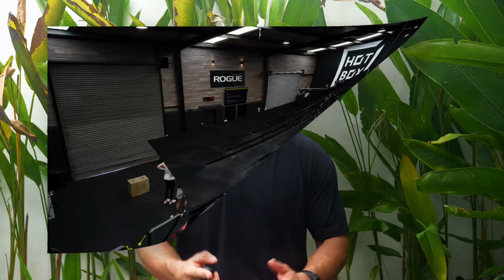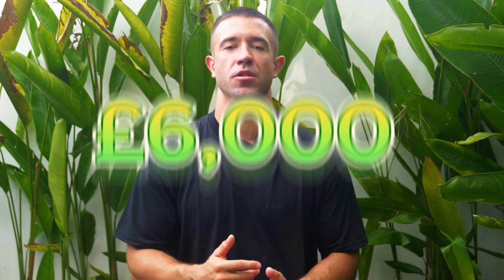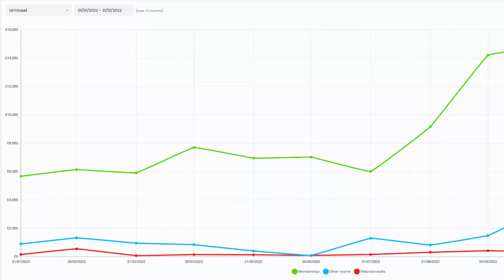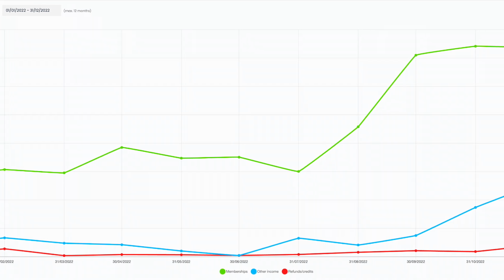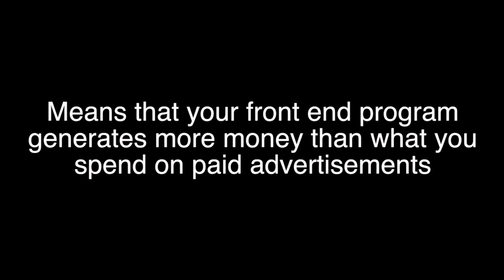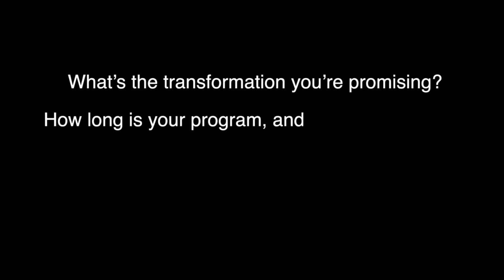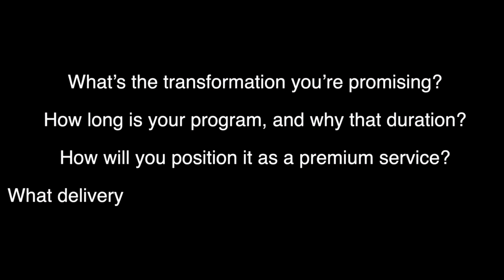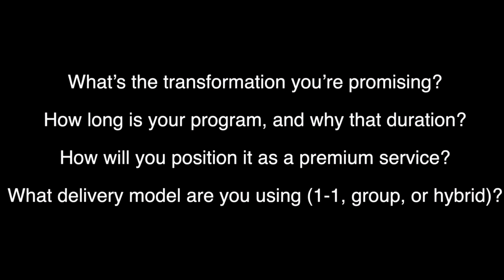I built an irresistible front end offer and this is what happened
Build your gym growth system in 90 days 👇🏼

Chapters:

00:00 - My Revenue Breakthrough Story
00:52 - Join the Inner Circle
01:08 - The Game-Changing System Revealed
02:28 - Why High-Ticket Is Essential
03:36 - The 4 Elements of an Irresistible High-Ticket Offer
09:46 - Ready to Build Your Offer?
10:09 - Build Your Irresistible Offer Starting With These 4 Power Questions
10:30 - What Comes Next? Watch This…